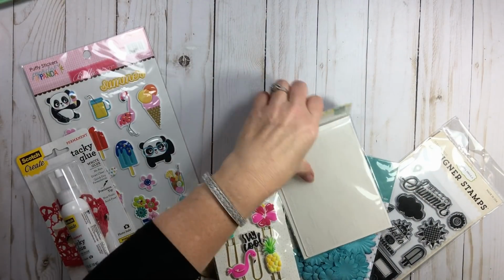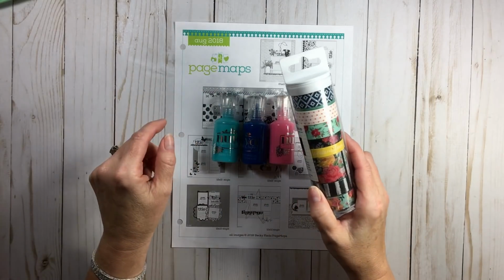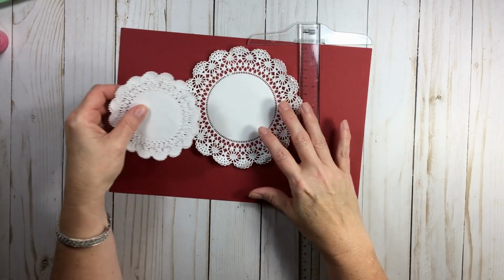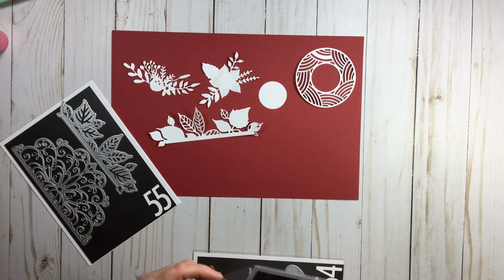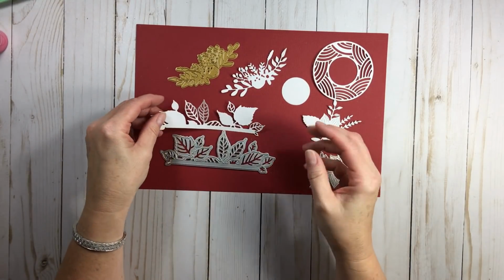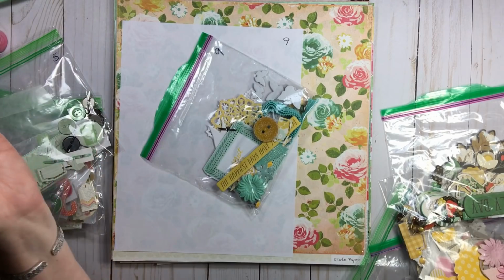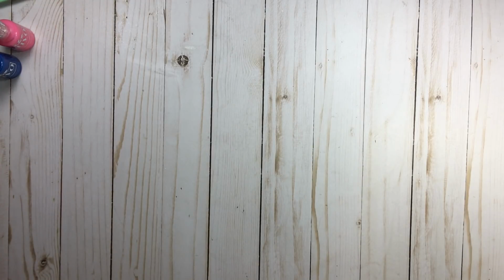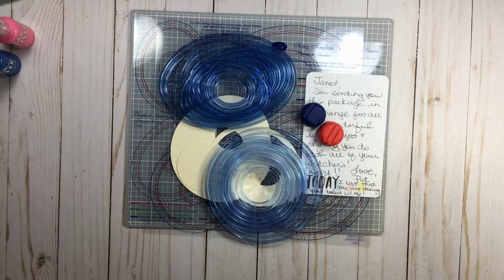Winner! Winner! // Q&A Time // Happy Mail!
Welcome to RTS Scrapbooking and my new journey.
No matter what type of crafting you do, craft and chat with me!
*** Open below for more details and links ***

Thinking of participating in a LOAD event?
LOAD = LayOut A Day
A mini LOAD event is happening August 13th - 19th
(ScrapHappy members get the LOAD events included)
Code: RTS10 is good until December 31, 2018

// How to Play along with the Counterfeit Kit Challenge

// Cambridge Doily- 4 inch size

// Cambridge Doily - 6 inch size

// Retro Circle Die - Amazon

// Floral Dies from Amazon
Vendors I have ordered from:
Topunder
Bottone
** Ordering tip: order dies from ONE vendor per order,
I feel they ship faster that way and easier to track orders.
Orders may come one at a time or as a group.